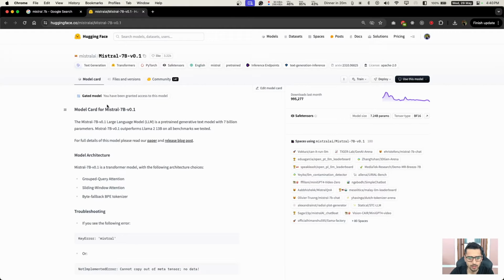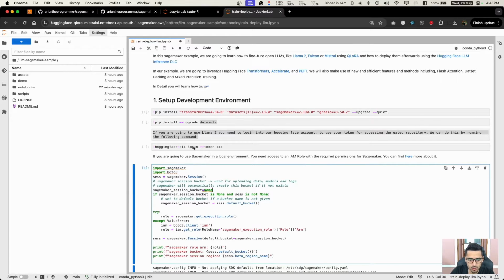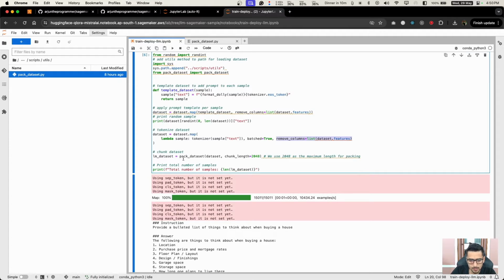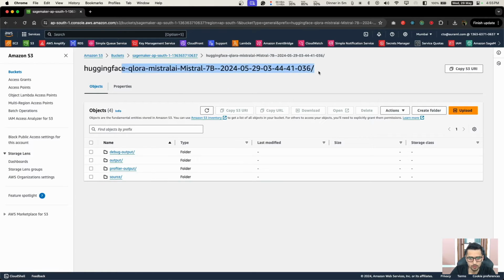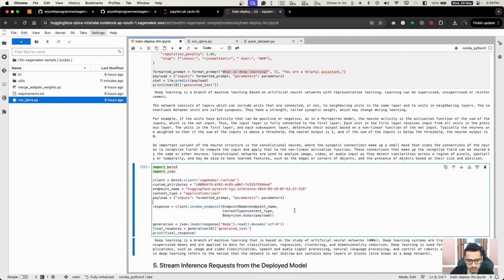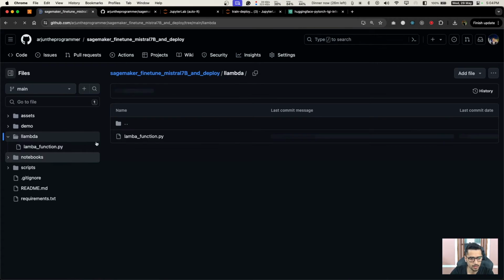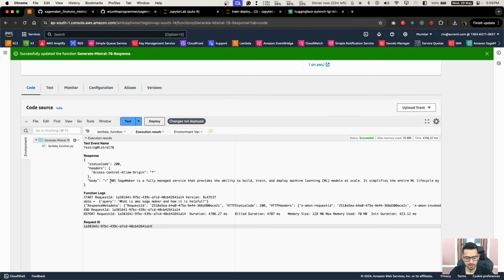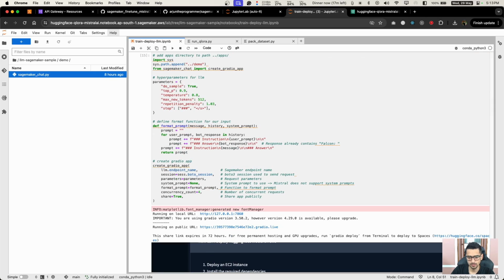Finetune and Deploy Mistral 7B LLM Model on AWS Sagemaker | QLoRA | 29th May 2024